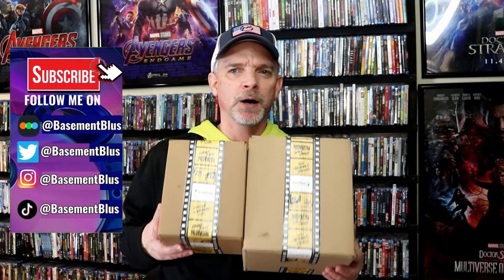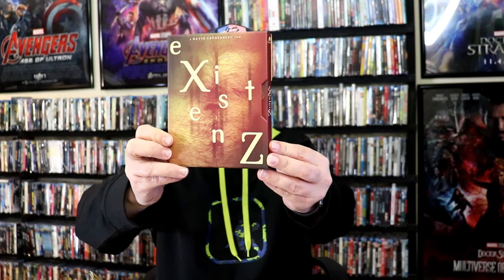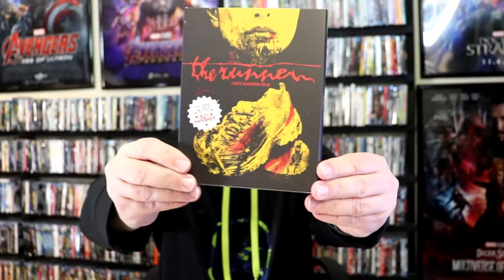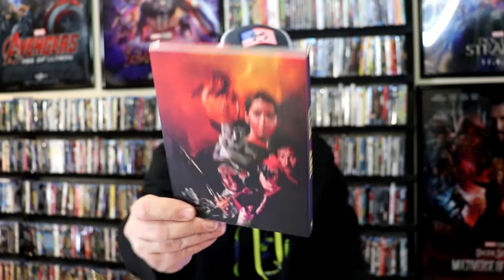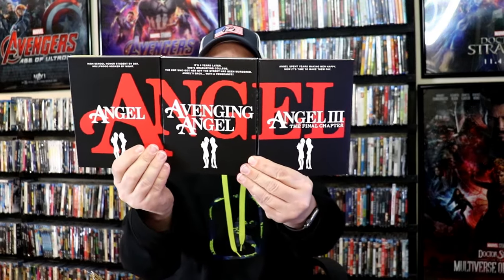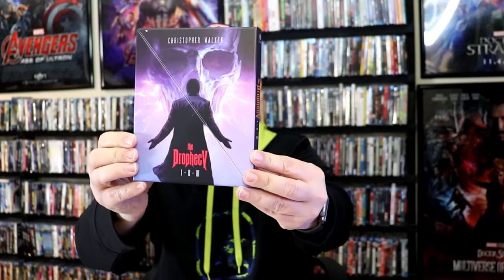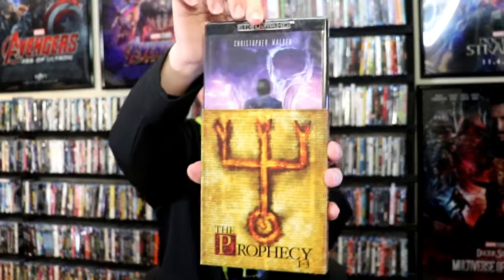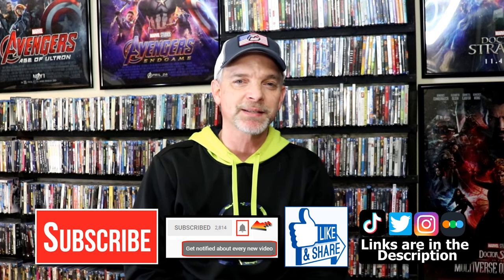Vinegar Syndrome | 10 Title 4K Ultra HD + Blu-ray Haul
► Purchase these for your collection:
Prophecy Collection
Avenging Angel
The Runner